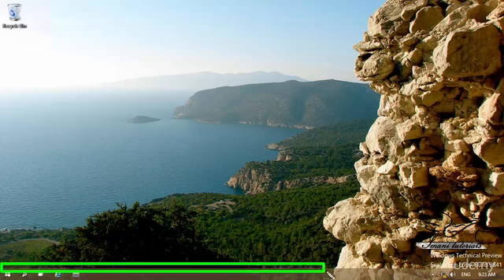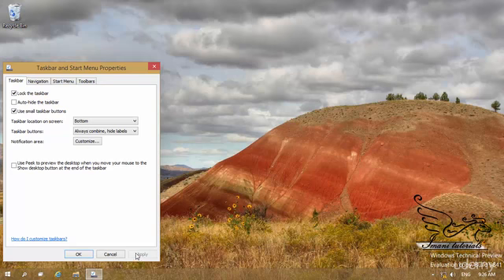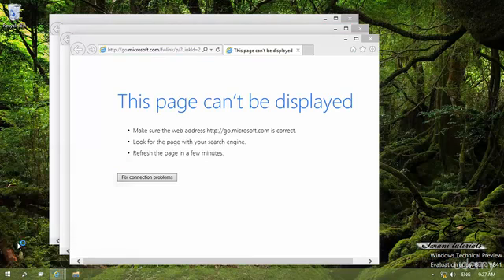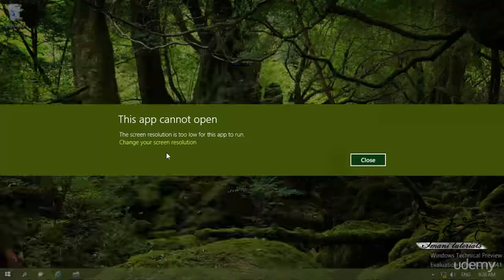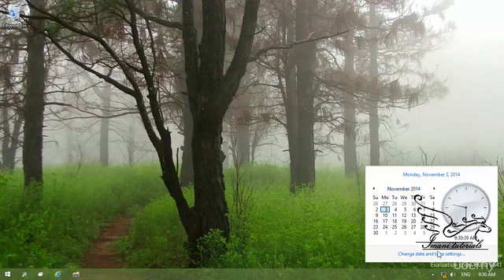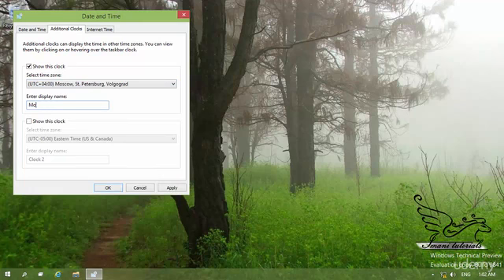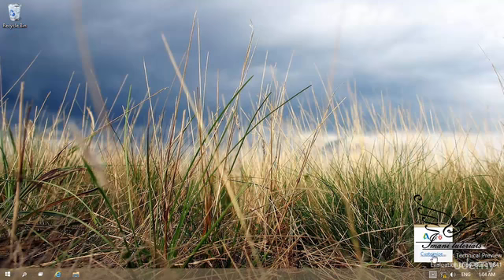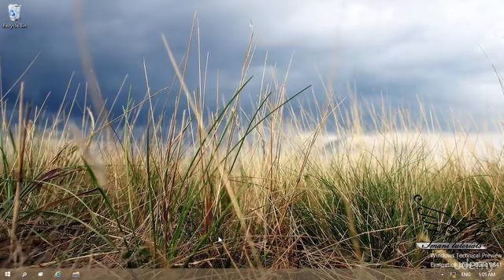Windows 10 Primer Tutorial How To Customize The Taskbar